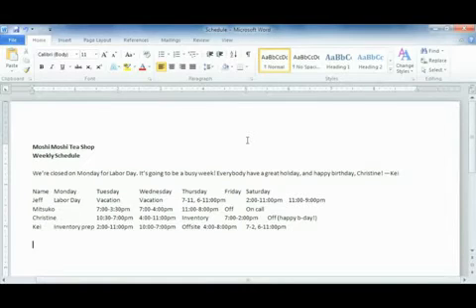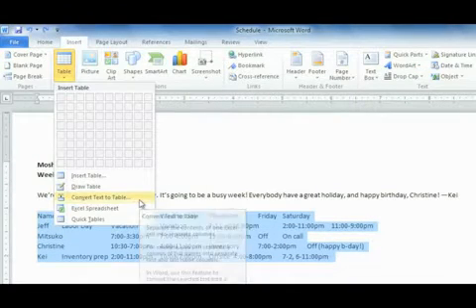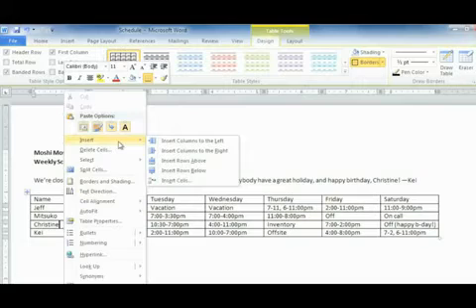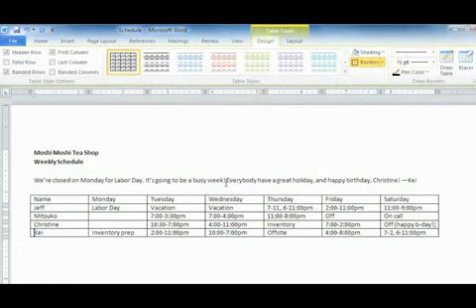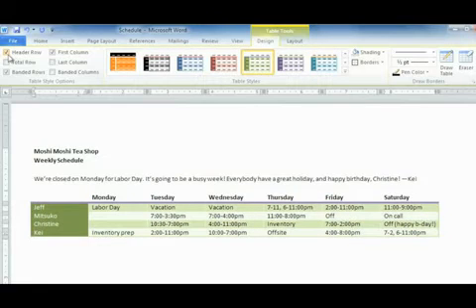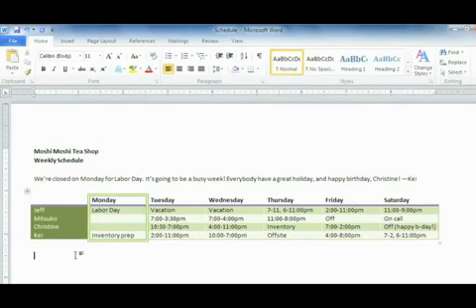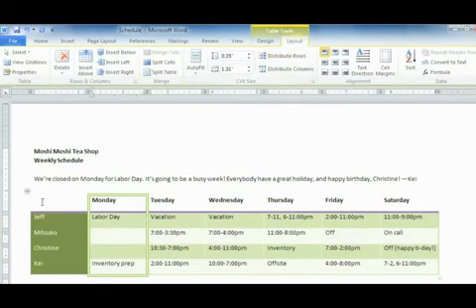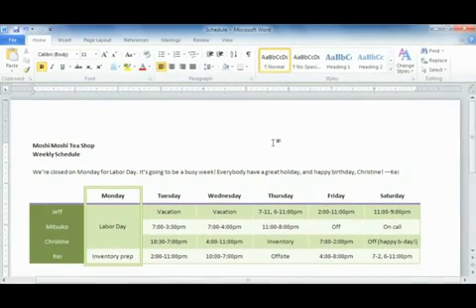17 Working with Tables